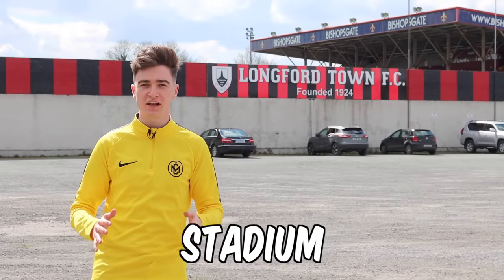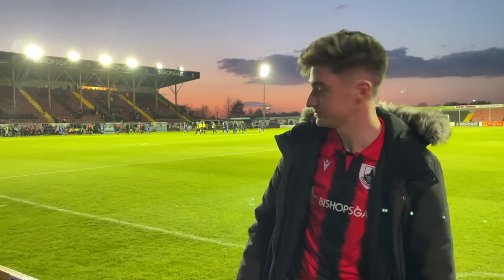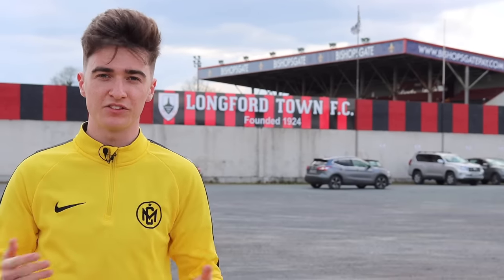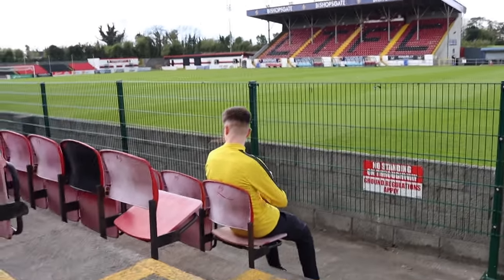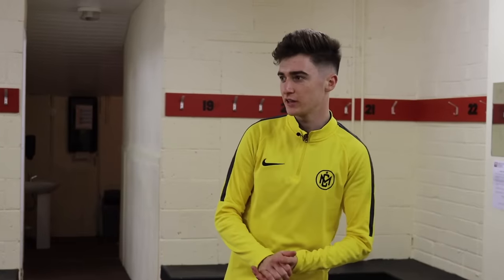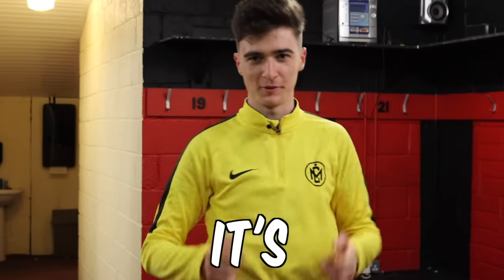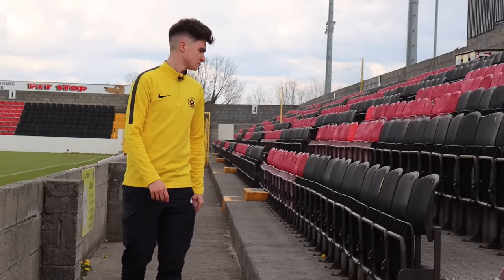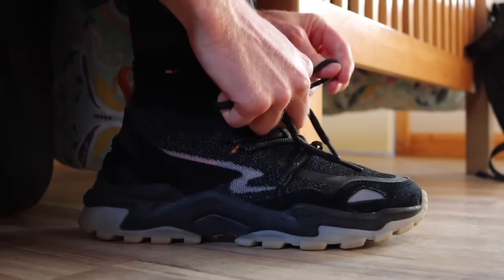I Went to the WORST Rated FIFA Team in Real Life!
In today's video I went to the worst rated fifa team in real life! We took a tour of Irish football's Longford Town to see if they deserve the title as the worst professional club in the world!

License ID: m5kxjWEAR78

About DavidMC:

Welcome to the official DavidMC YouTube channel! On this channel you will find a variety of content like football tricks, challenges, match vlogs and more!

I am a 19 year old Football YouTuber. Expect to see goal recreations, tests, experiments, football hacks & more!